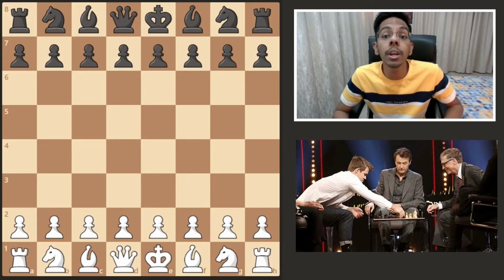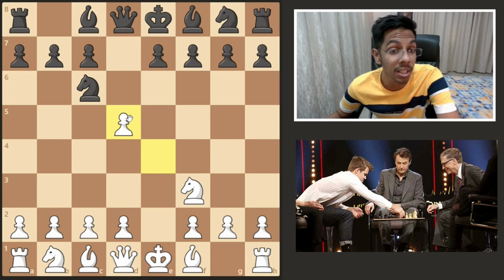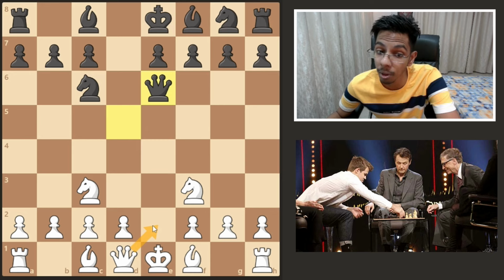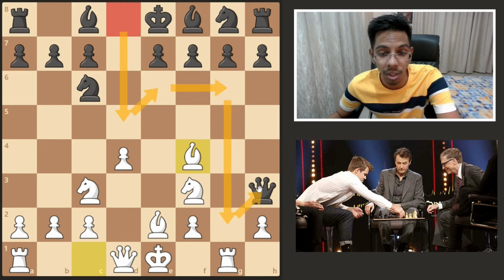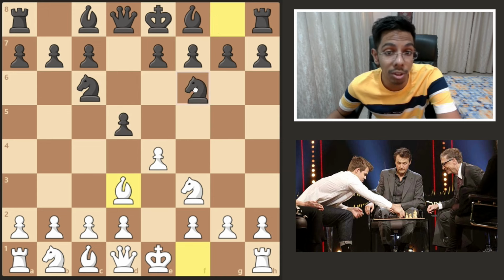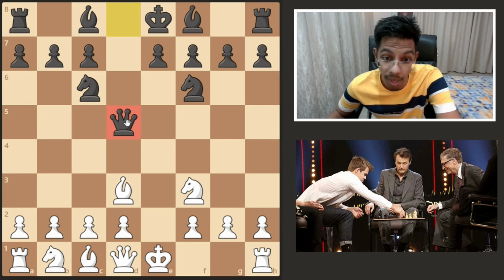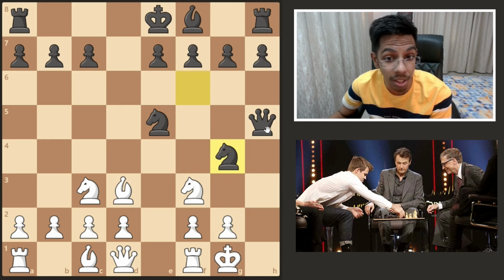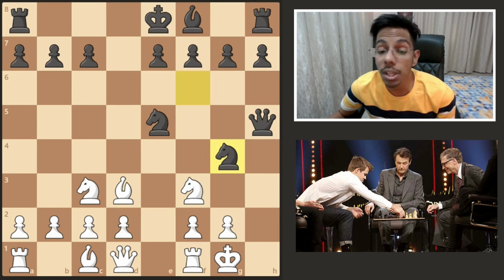Magnus Carlsen plays Bill Gates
⭐️ Wanna Support Me More?